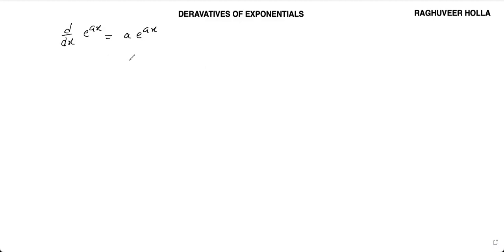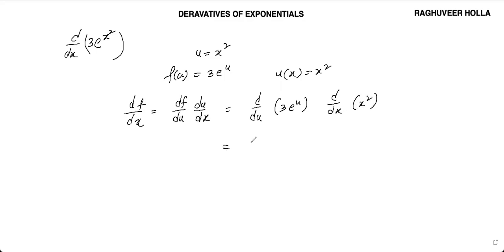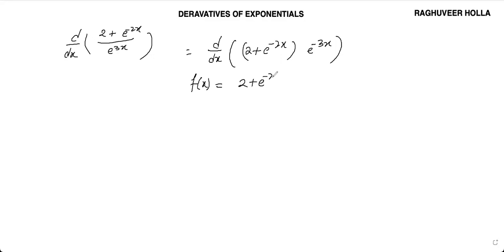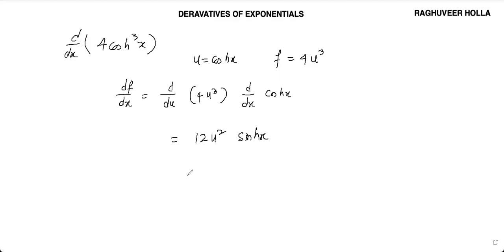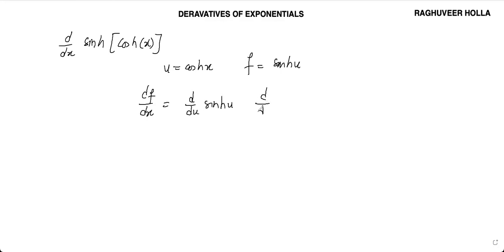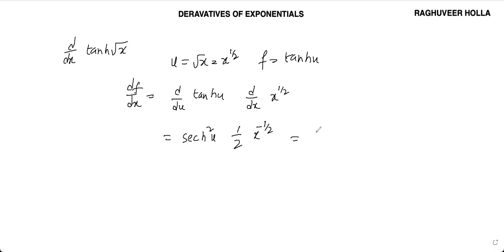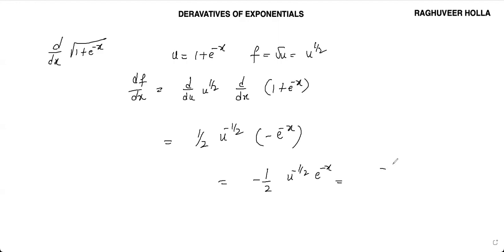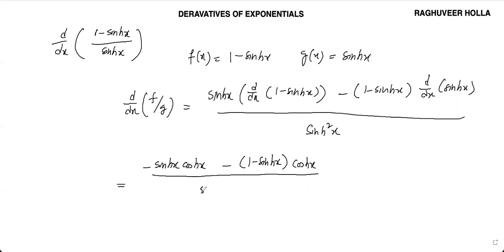||CALCULUS|| || LECTURE SERIES||||4||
DERIVATIVES OF EXPONENTIAL FUNCT.